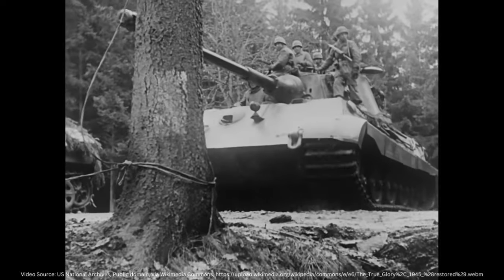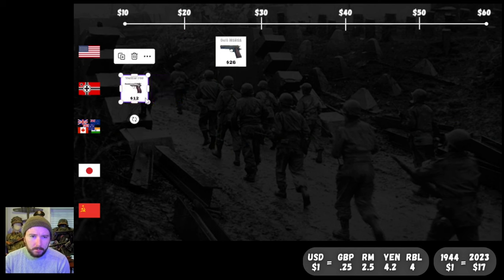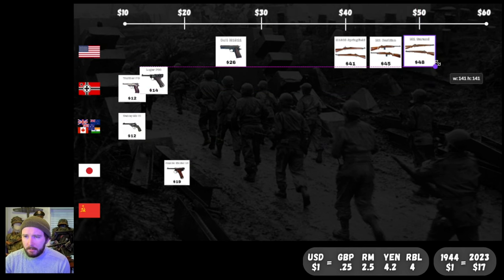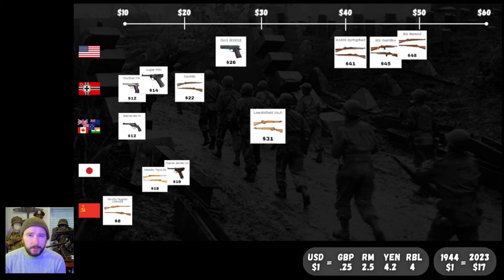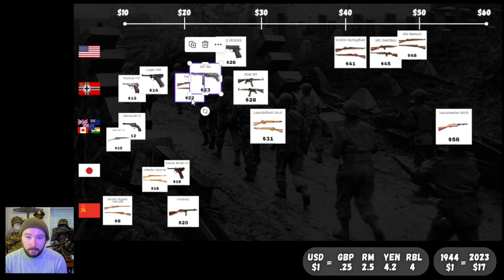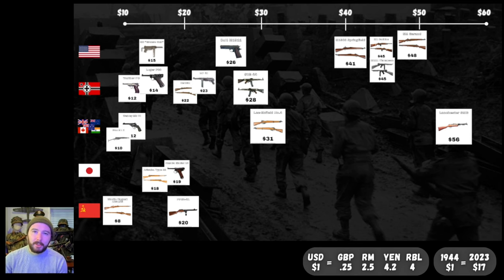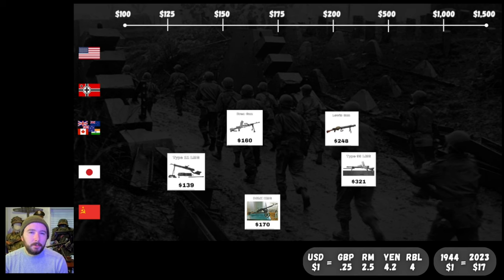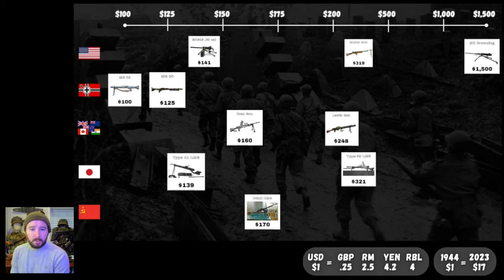How Much Did Weapons Cost During WWII?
In this video, we'll compare the production costs of some of the most iconic pieces of military equipment of the second world war!

Which pieces surprised you? We're any of these legendary WWII arms more expensive than you expected?